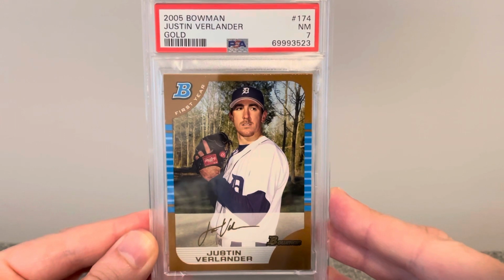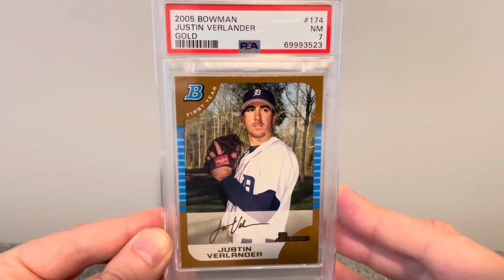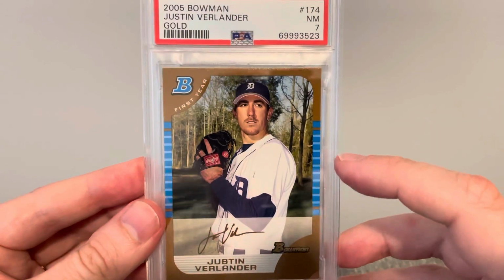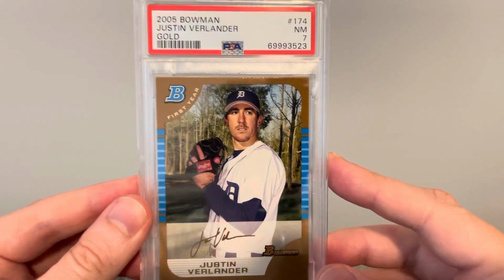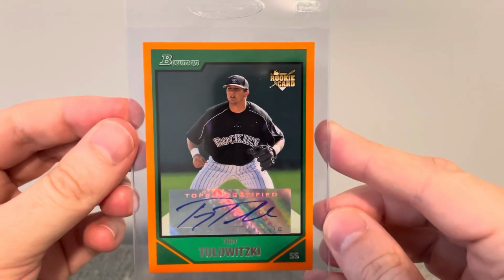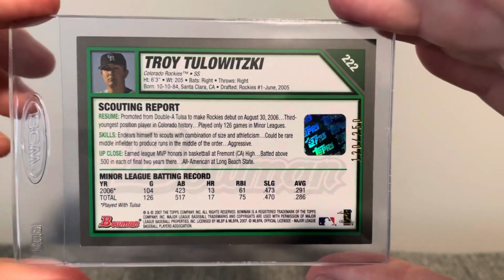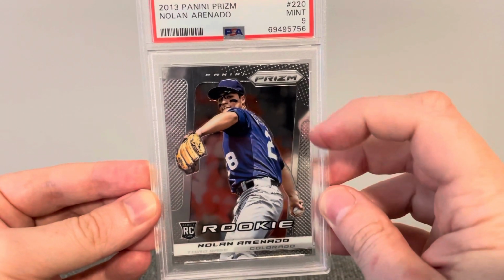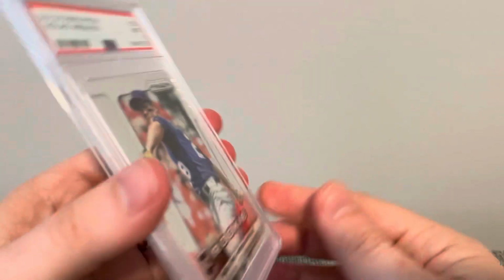EP 25 - Verlander, Tulowitzki and Arenado Rookie Cards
Verlander, Tulowitzki and Arenado rookie cards.